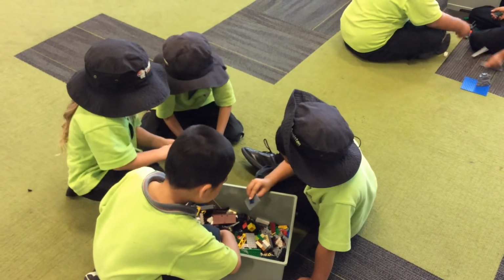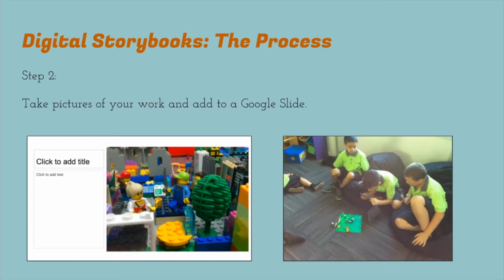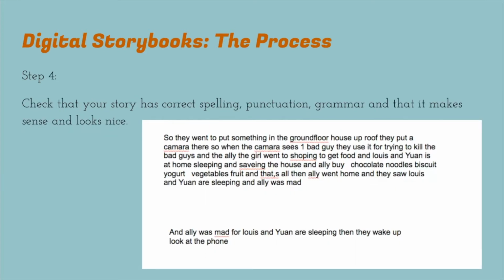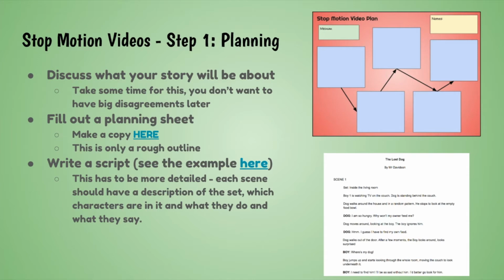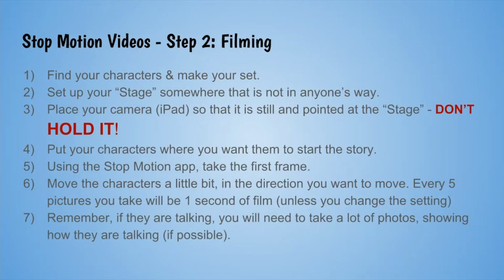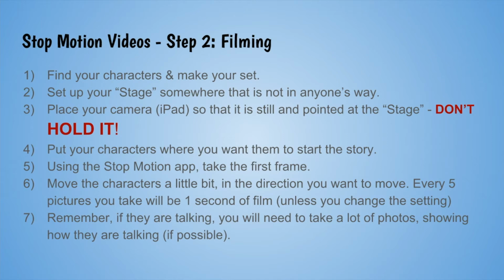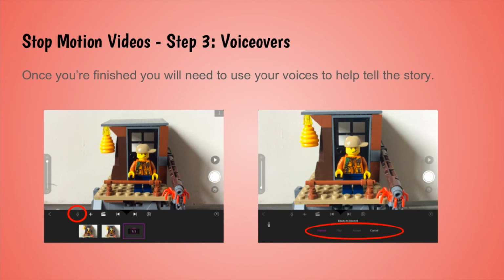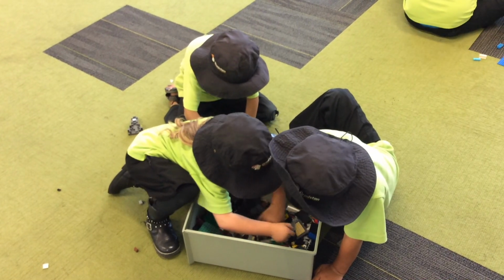Literacy with Lego - Curriculum Connections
An explanation of how you can include Lego into a school literacy program.